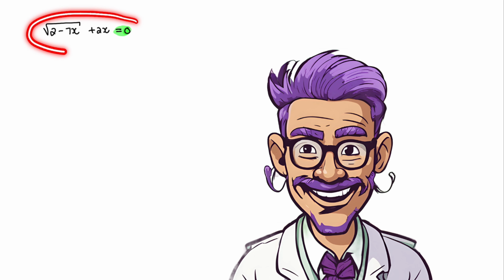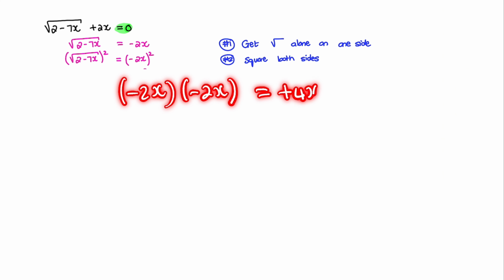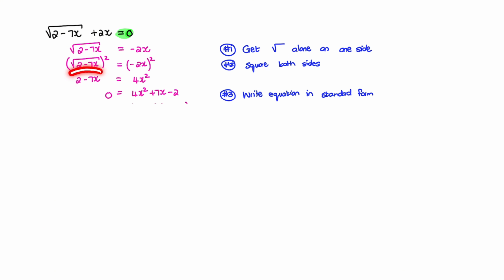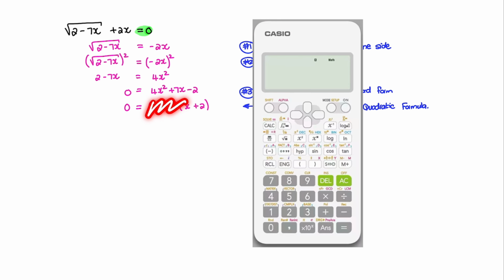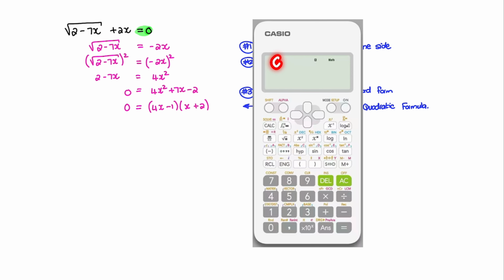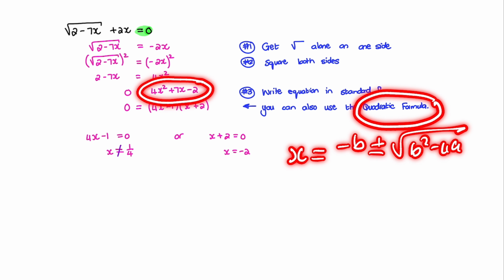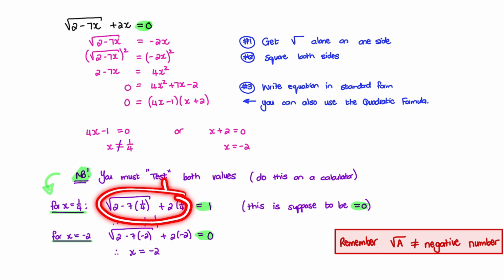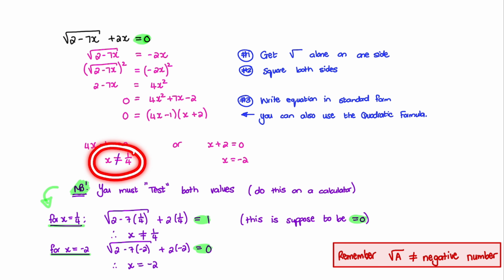Algebra - How to Solve Algebra Equations with Square Roots for Grade 12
Welcome to MatheNatic! In this video, we’re tackling a crucial Grade 12 Algebra Paper 1 topic—solving for x in a square root equation—with step-by-step guidance that ensures you avoid common mistakes.

We start with the equation √(2 - 7x) + 2x = 0. The first step is to isolate the square root, so we move 2x to the other side, making it -2x. Once the square root is alone, we can square both sides to eliminate it. A frequent mistake is squaring both sides too early, which leads to a complex expression that doesn’t simplify correctly—so always isolate the square root first!

After squaring, the equation simplifies to 2 - 7x = 4x². The next step is to write it in standard quadratic form, meaning all terms must be on one side. We rearrange it to 4x² + 7x - 2 = 0. At this point, we can either factorize, use the quadratic formula, or solve directly with a Casio calculator.

Using the Casio calculator, we select mode → equation → option 3 (quadratic form) and enter a = 4, b = 7, and c = -2. The calculator provides the solutions x = ¼ and x = -2. However, we must verify which values satisfy the original equation. Substituting x = ¼ into the original equation results in 1 ≠ 0, meaning it does not satisfy the equation and must be rejected. Substituting x = -2 gives 0 = 0, confirming it as the correct solution.

For final exams, you don’t need to show this verification step—just use your calculator to check if your solution satisfies the equation.